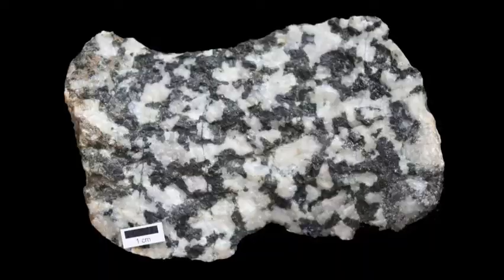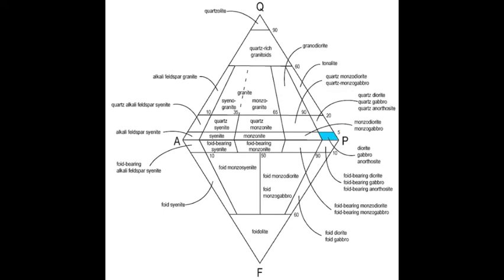Diorite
Diorite  is an intrusive igneous rock composed principally of the silicate minerals plagioclase feldspar (typically andesine), biotite, hornblende, and/or pyroxene. The chemical composition of diorite is intermediate, between that of mafic gabbro and felsic granite. Diorite is usually grey to dark grey in colour, but it can also be black or bluish-grey, and frequently has a greenish cast. It is distinguished from gabbro on the basis of the composition of the plagioclase species; the plagioclase in diorite is richer in sodium and poorer in calcium. Diorite may contain small amounts of quartz, microcline, and olivine. Zircon, apatite, titanite, magnetite, ilmenite, and sulfides occur as accessory minerals. Minor amounts of muscovite may also be present. Varieties deficient in hornblende and other dark minerals are called leucodiorite. When olivine and more iron-rich augite are present, the rock grades into ferrodiorite, which is transitional to gabbro. The presence of significant quartz makes the rock type quartz-diorite  or tonalite  and if orthoclase (potassium feldspar) is present at greater than 10 percent, the rock type grades into monzodiorite or granodiorite. A dioritic rock containing feldspathoid mineral/s and no quartz is termed foid-bearing diorite or foid diorite according to content.

Diorite has a phaneritic, often speckled, texture of coarse grain size and is occasionally porphyritic.

Orbicular diorite shows alternating concentric growth bands of plagioclase and amphibole surrounding a nucleus, within a diorite porphyry matrix.

Diorites may be associated with either granite or gabbro intrusions, into which they may subtly merge. Diorite results from the partial melting of a mafic rock above a subduction zone. It is commonly produced in volcanic arcs, and in cordilleran mountain building, such as in the Andes Mountains, as large batholiths. The extrusive volcanic equivalent rock type is andesite.
Occurrence.

Diorite, although not rare, underlies comparatively small areas; source localities include Leicestershire (one name for microdiorite—markfieldite—exists due to the rock's being found in the village of Markfield) and Aberdeenshire, UK; Guernsey; Sondrio, Italy; Thuringia and Saxony in Germany; Finland; Romania; Northeastern Turkey; central Sweden; southern Vancouver Island around Victoria; the Darrans range of New Zealand; the Andes Mountains.

An orbicular variety found in Corsica is called corsite.
Historic use.

Diorite, being a mix of minerals, varies in its properties, but depending on the source it generally is moderately hard. This makes it difficult to carve and work with, but also allows it to be worked finely and take a high polish, and to provide a durable finished work.